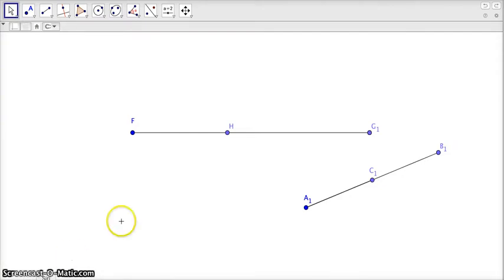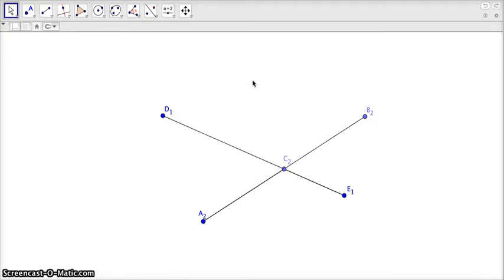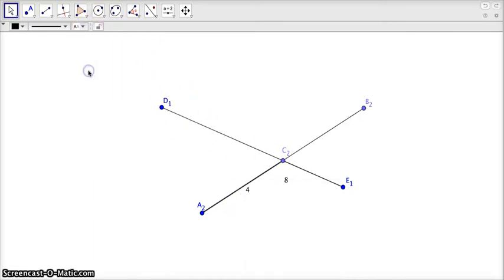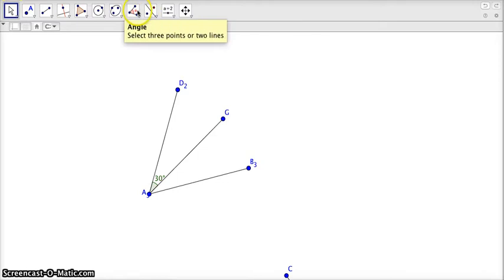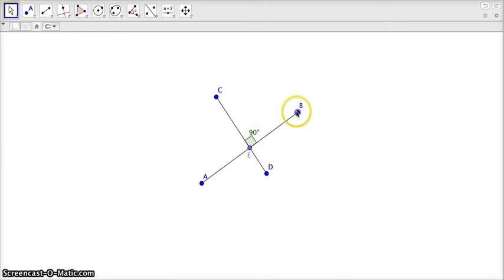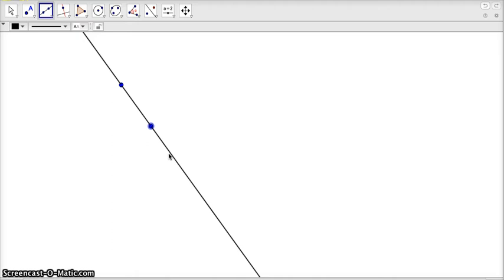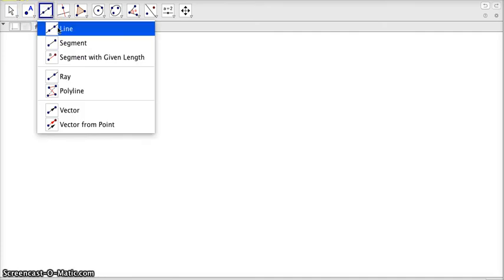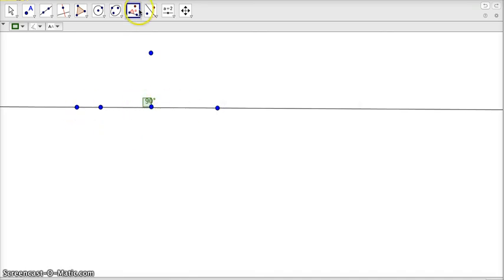Geometric Terms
9/14/17 Lesson 06 Unit 1
Our first flipping Friday all based on geometric terminology.